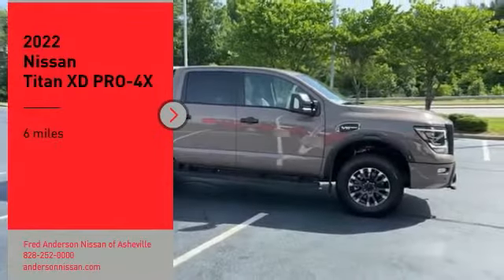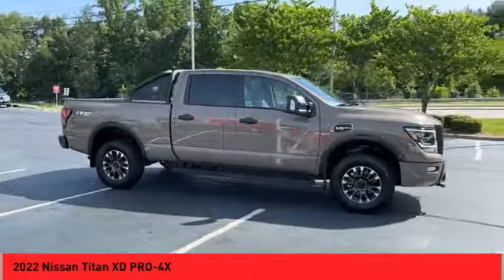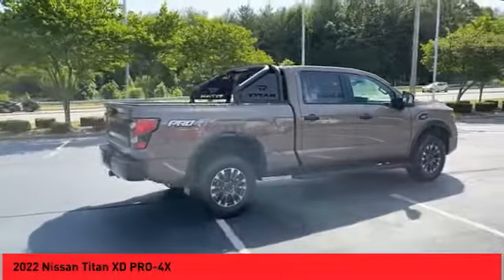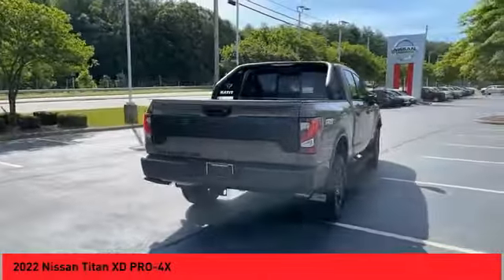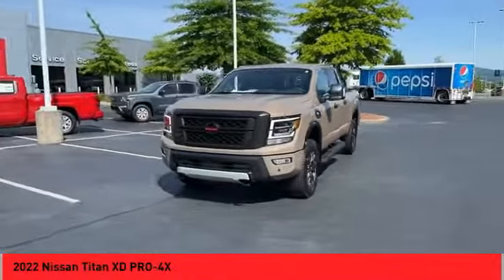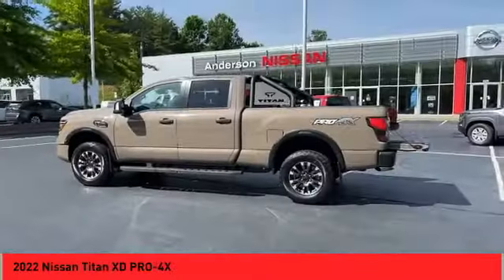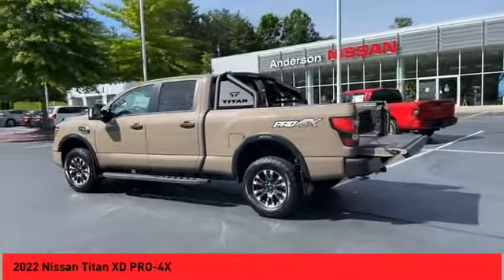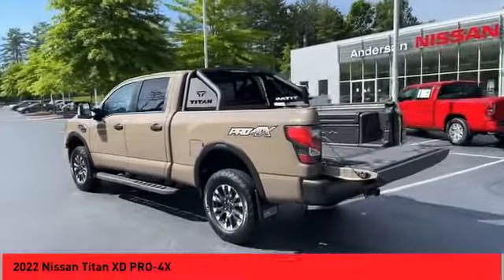2022 Nissan Titan XD Asheville NC NN104764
2022 Nissan Titan XD PRO-4X

2022 Nissan Titan XD PRO-4X Baja Storm Pearl 4D Crew Cab 4WD 9-Speed Automatic 5.6L V8 DOHC 32V Federal 400hpQualifying New or Non-Certified Used Nissans bought here and serviced at a FAMILY STORE receive our FULL ANDERSON FAMILY PLAN at NO COST to YOU! Our full family plan includes: 3-Day Vehicle Exchange*Lifetime Oil Changes*Lifetime Service Loaners (with $300+ Service)*Lifetime Car Washes(with Service)*MUCH MORE! (Value exceeds $1,000 in first years of ownership) Call us at or visit us at Fred Anderson Nissan of Asheville - 629 Brevard Rd Asheville, NC 28806 to learn more! Our # 1 goal is to help you find the vehicle you love at a price you can afford wrapped in a deal you don't want to walk away from. All prices exclude tax, tag, license, title, and registration for your state; NC inspection (up to $30 on used vehicles), and admin ($649) fees. All vehicle internet pricing is subject to change and requires standard financing through NMAC (conditions apply for Special Rate financing). From time to time in the transfer of data on the internet there are errors, the dealer is not responsible for errors in advertised price. See dealer for complete details.